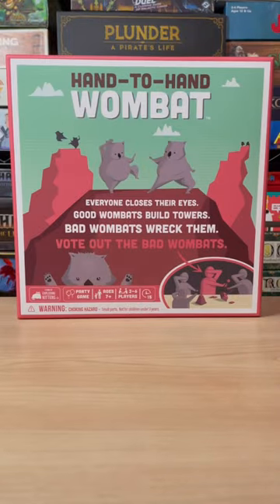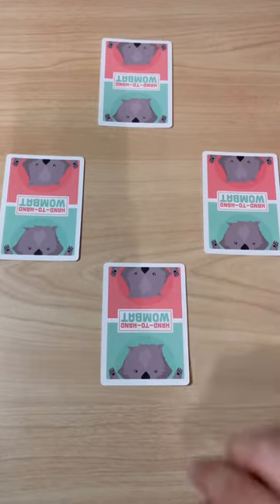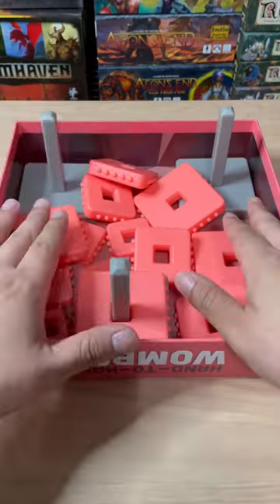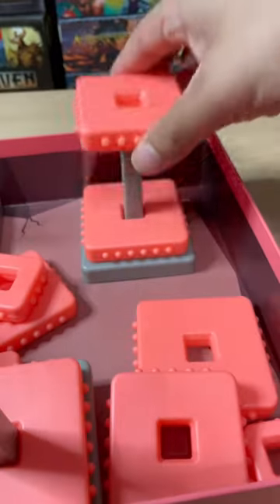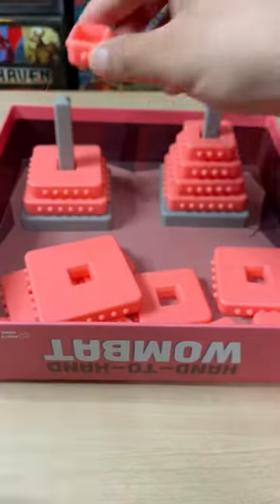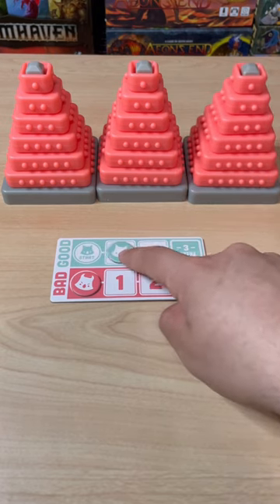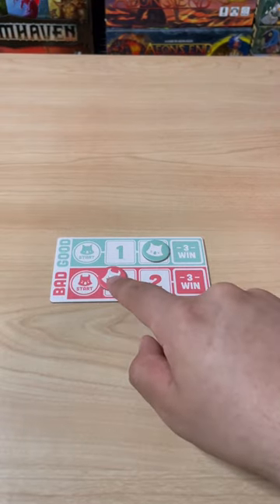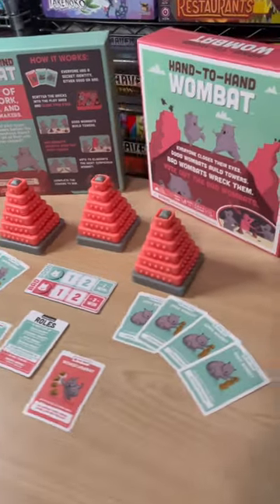Good Wombat 🙂 …. Bad Wombat ☹️ 🗼💥